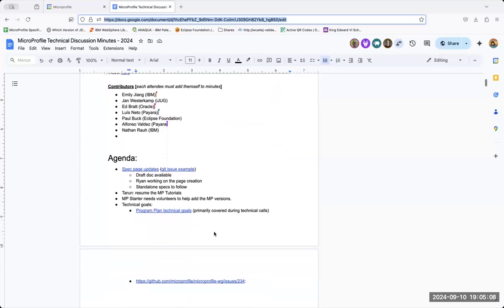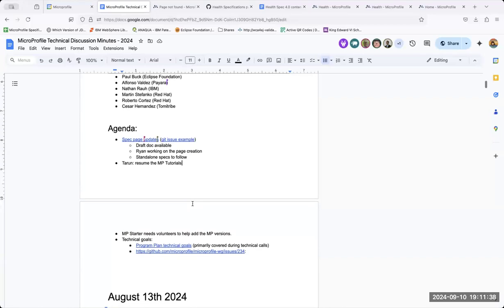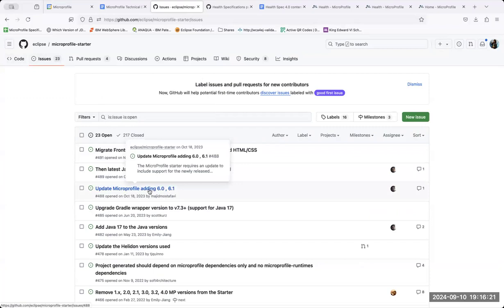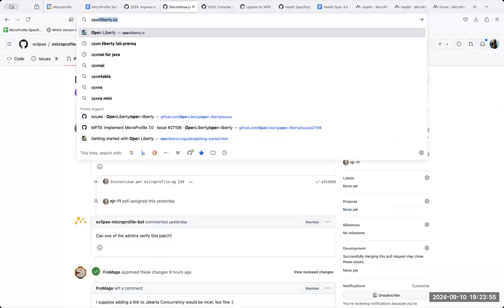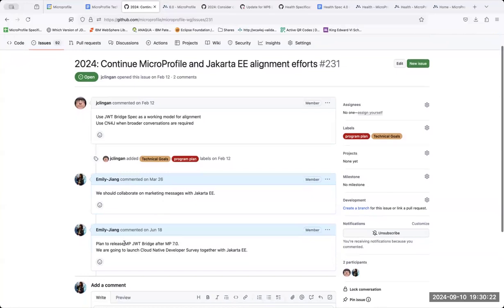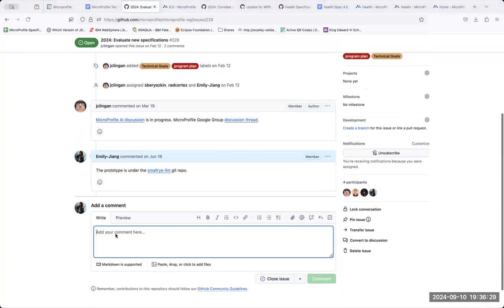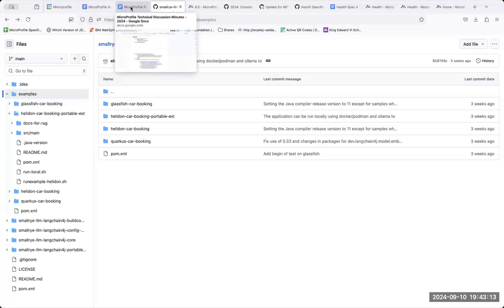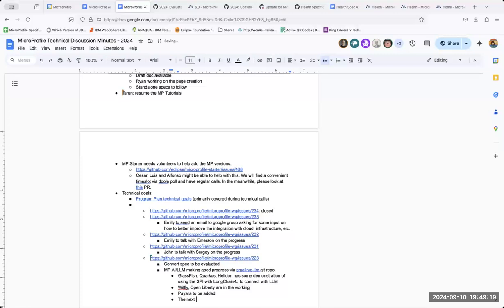September 10th 2024 MicroProfile Technical Meeting